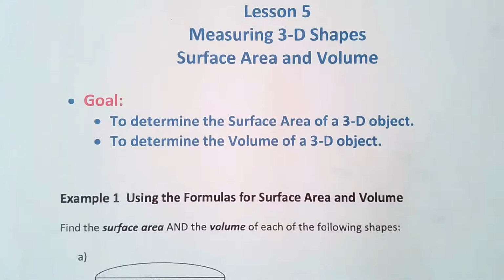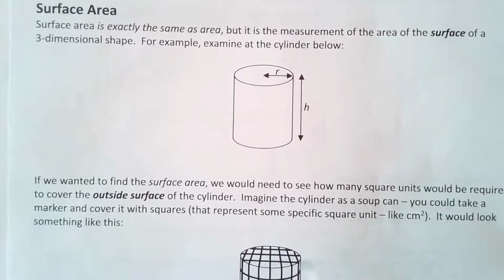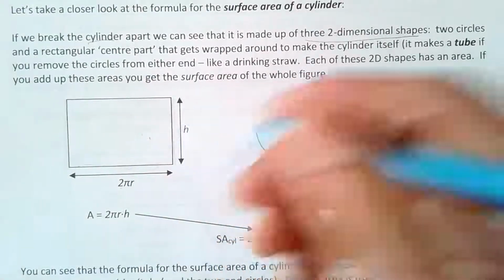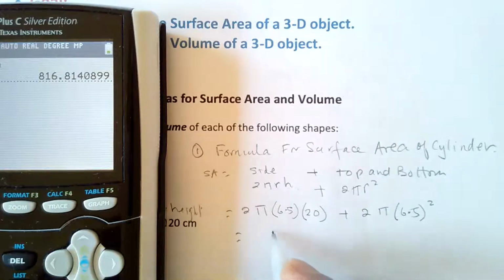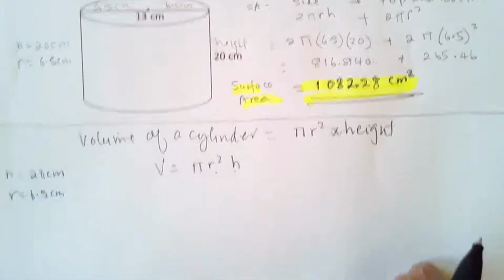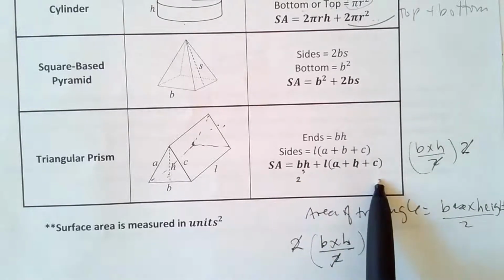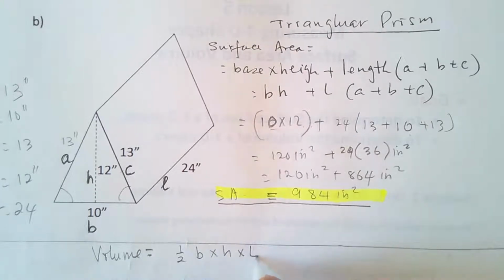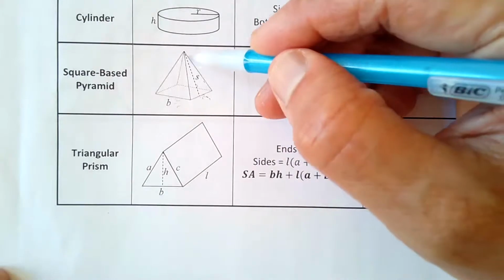Measurement: Lesson 5- Surface Area & Volume of 3D Shapes